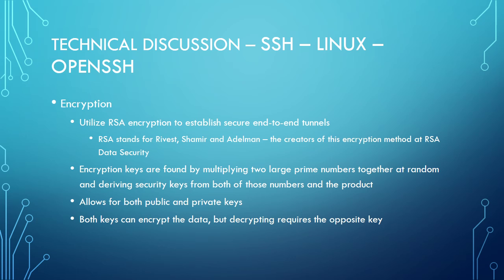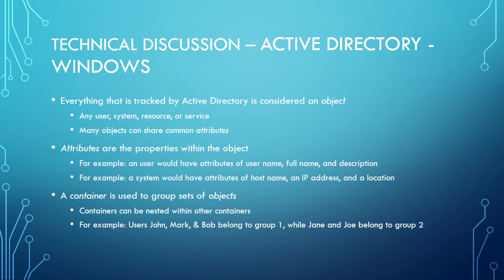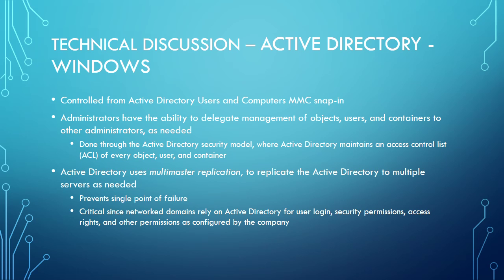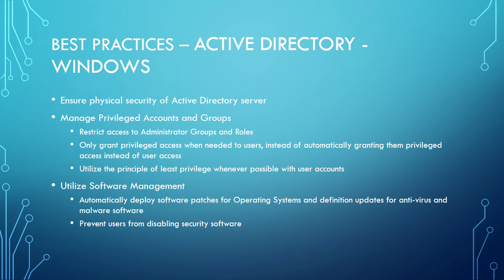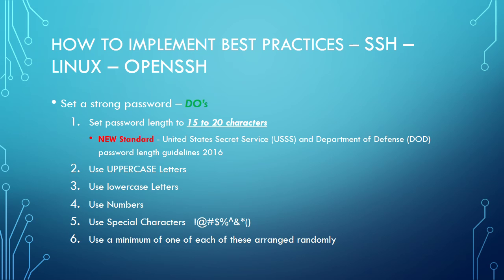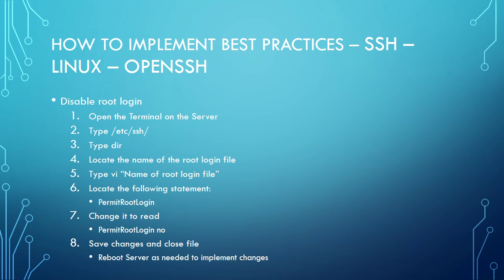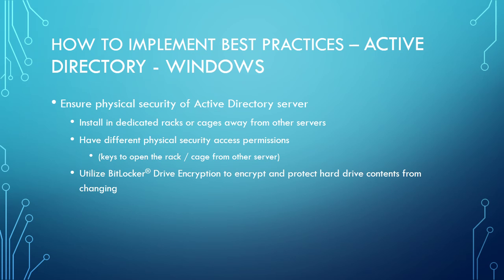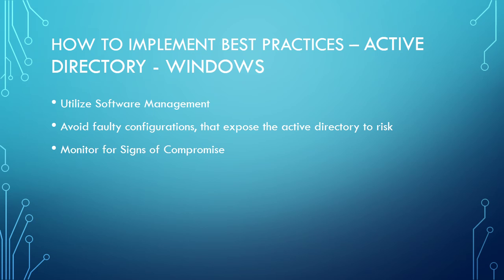ISA4220 mmosle14 SSH, Active Directory Preso